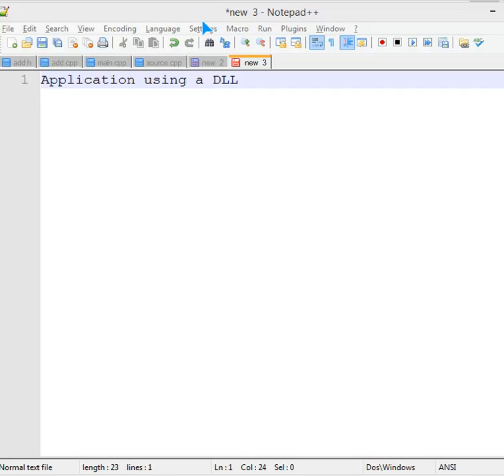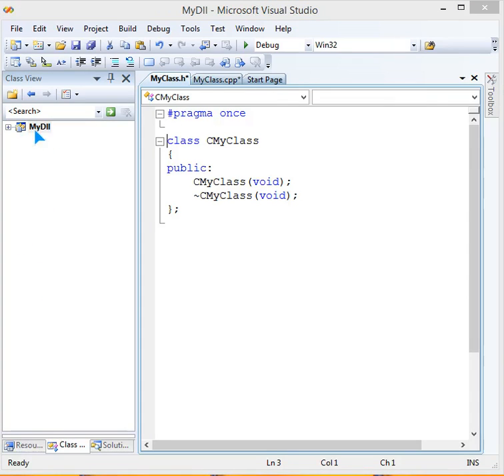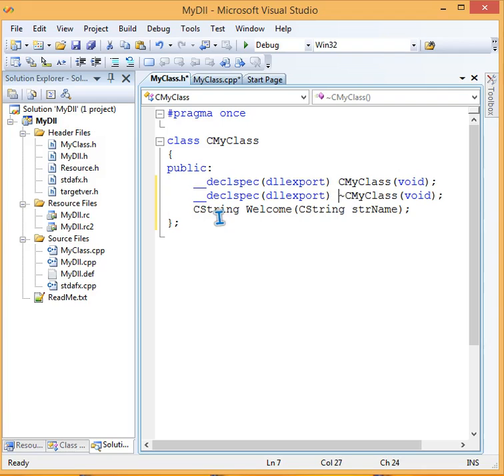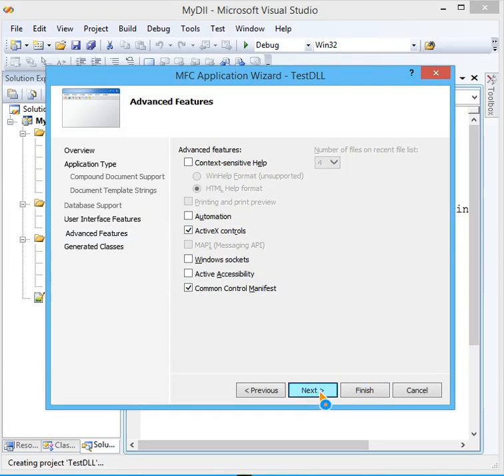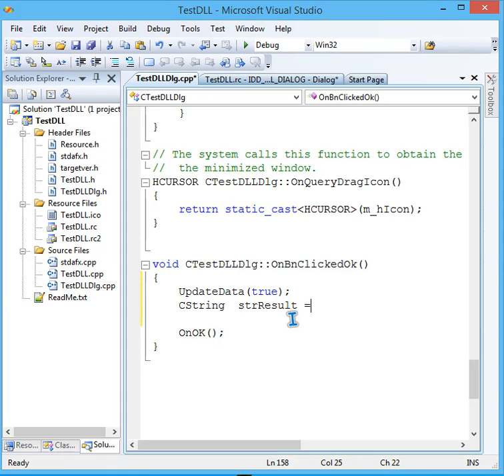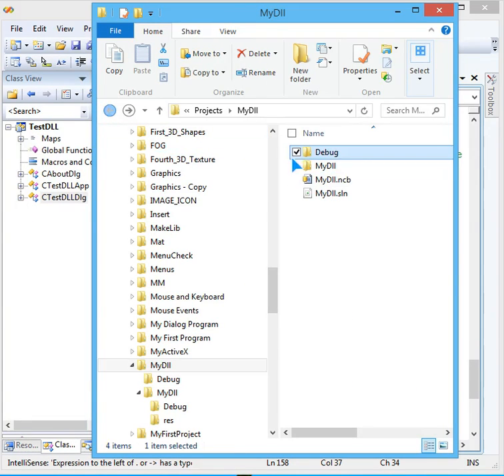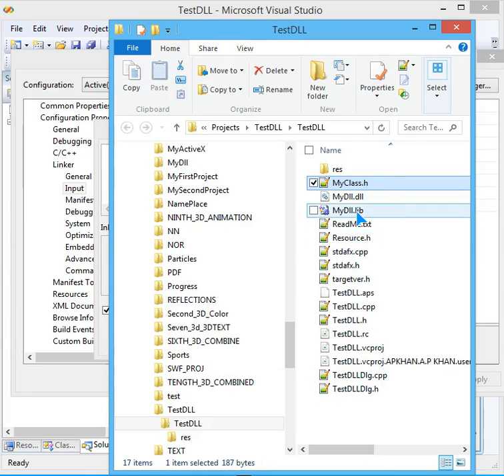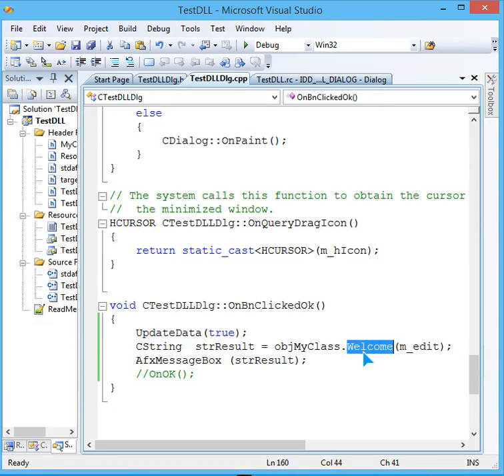VC++MAKING AND CALLING DLL DIALOG PROGRAM